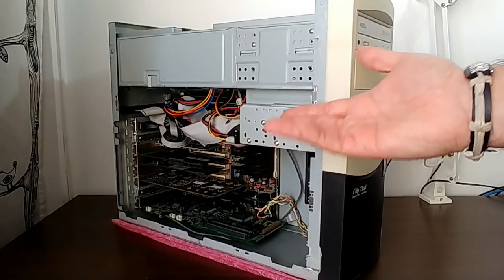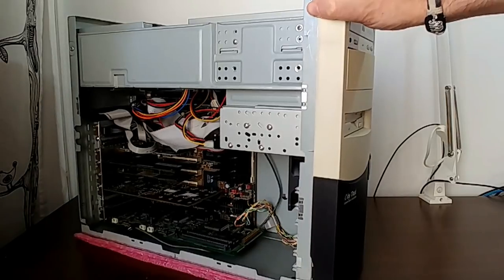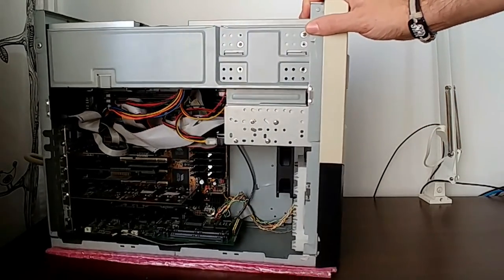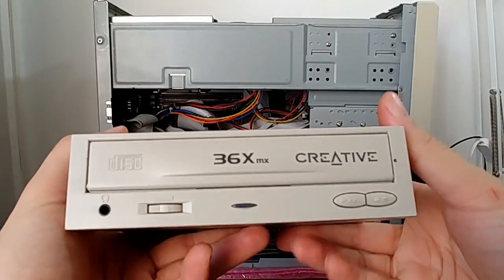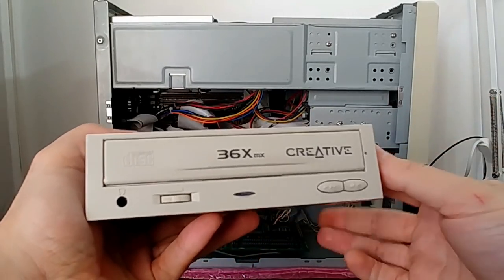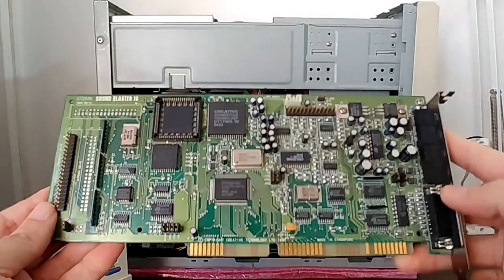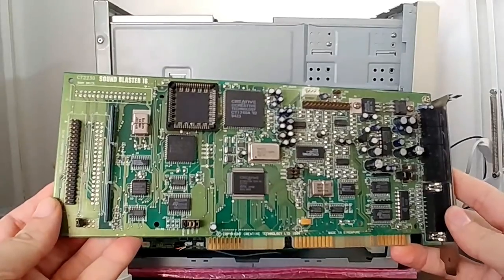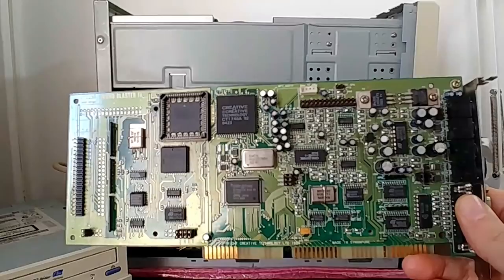Pentium 1 Upgrade! Installing Sound Blaster 16 + CD-Writer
Installing a Sound Blaster 16 with real OPL3 from 1994 on my Pentium 1, along with a new CD-Rom and a lovely CD-writer.